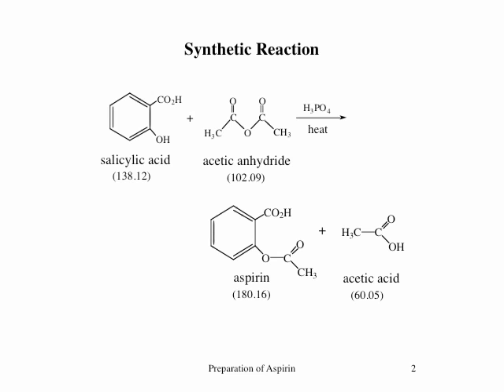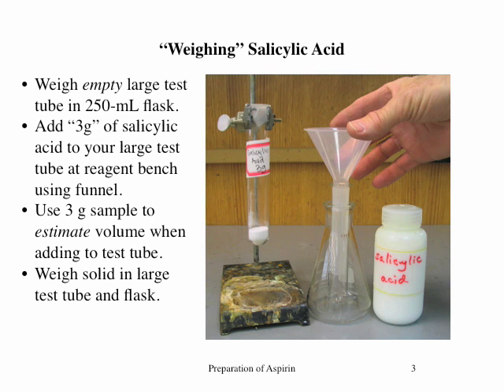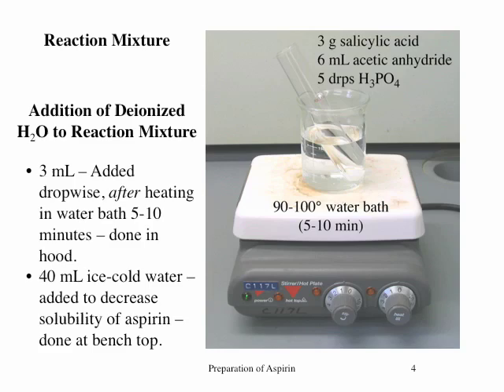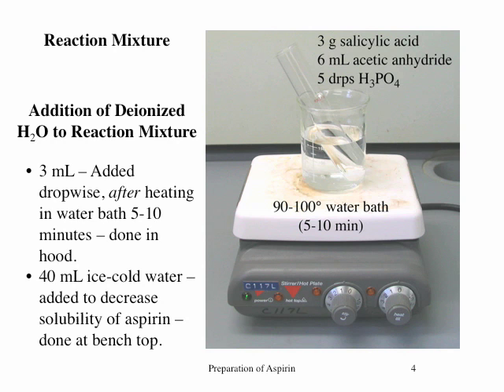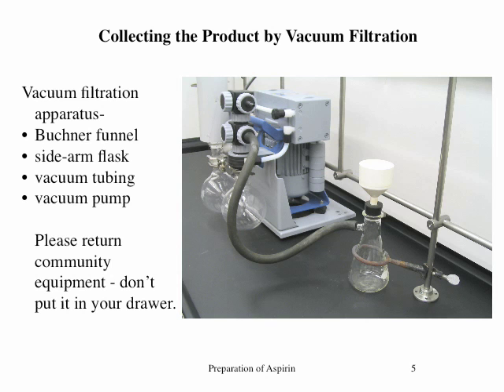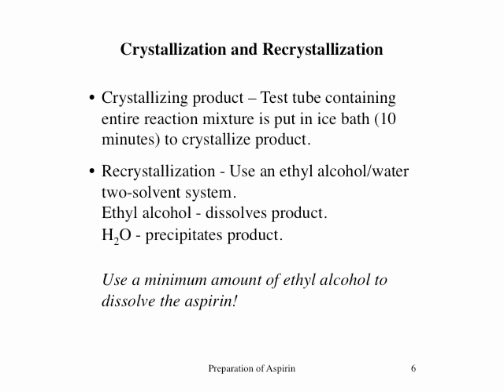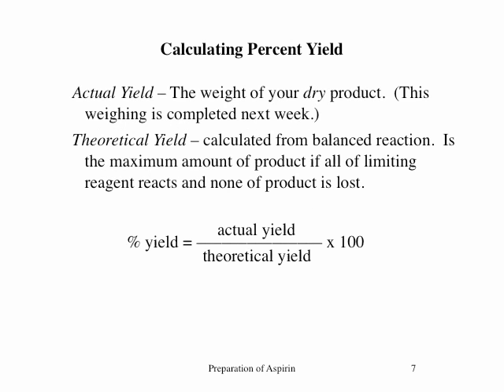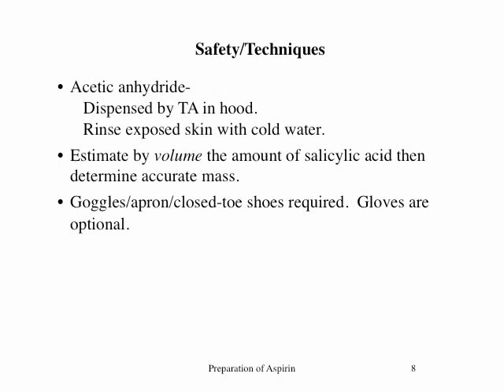AspirinSynthesis Sum09 KN chap